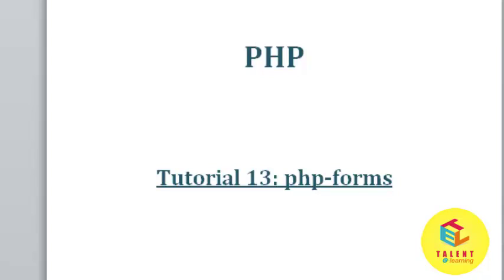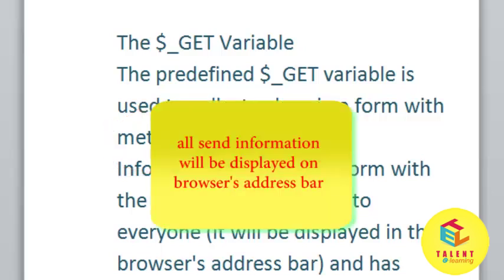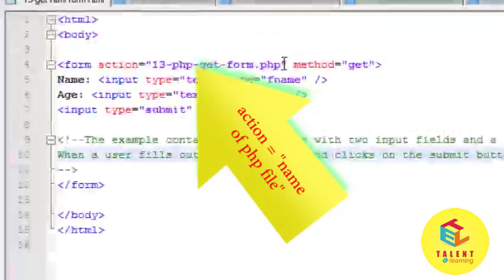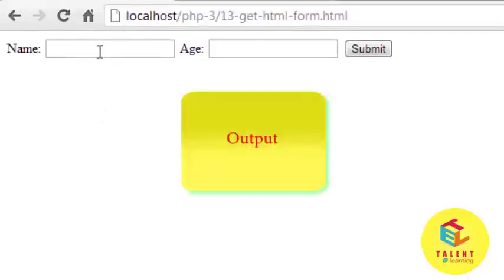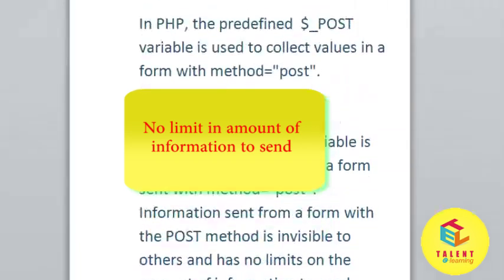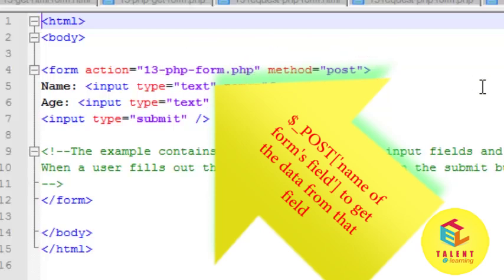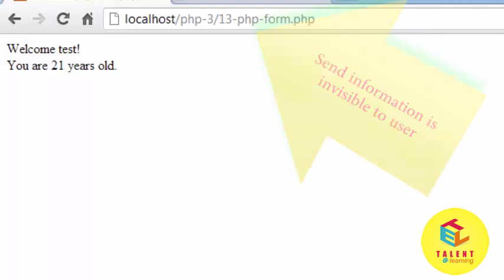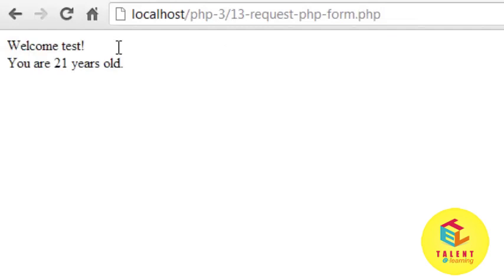PHP Tutorial for Beginners || For Absolute Beginners || Php- forms